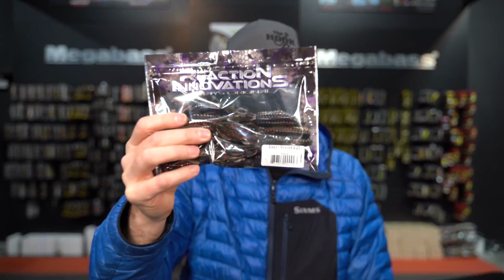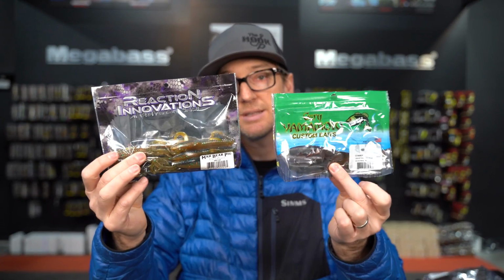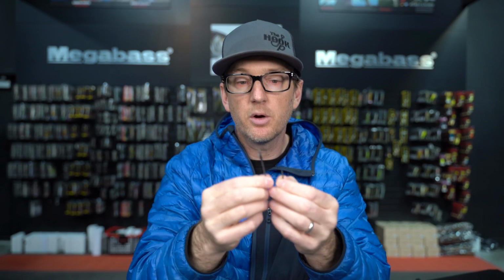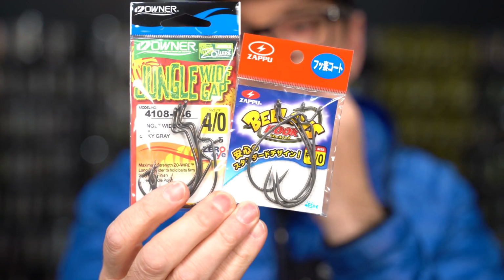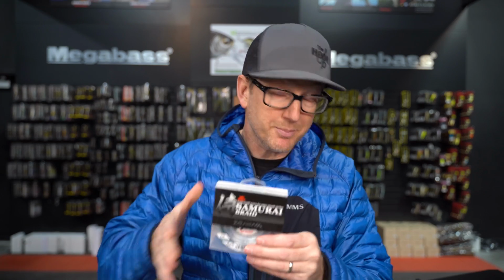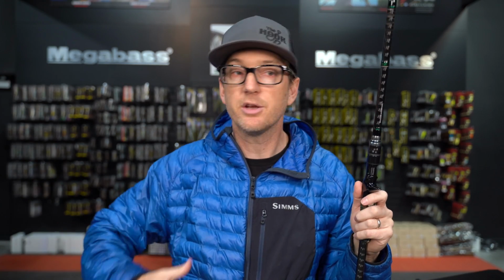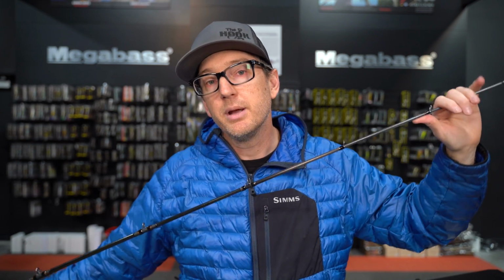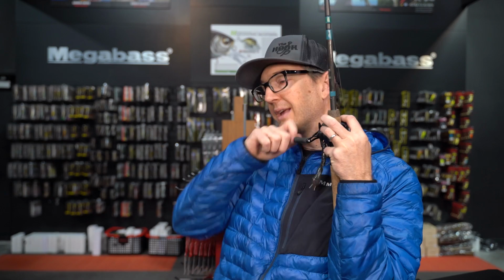Top 5 Flipping And Pitching Mistakes Fisherman Do!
With spring right around the corner, we have flipping and pitching on the mind. Flipping and pitching can be a great way to catch some big bass and in this video, we want to help alleviate some errors that we have seen to help you guys catch more fish!